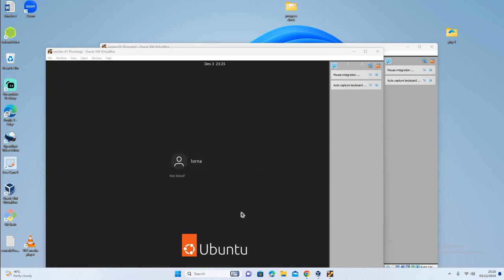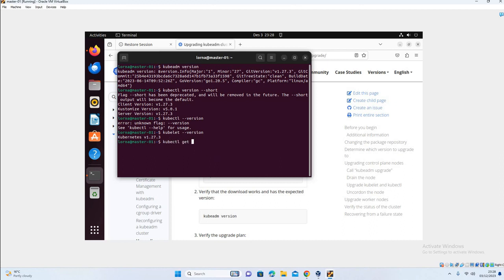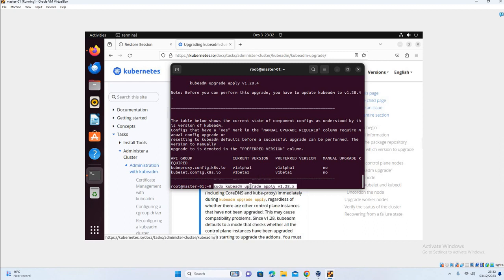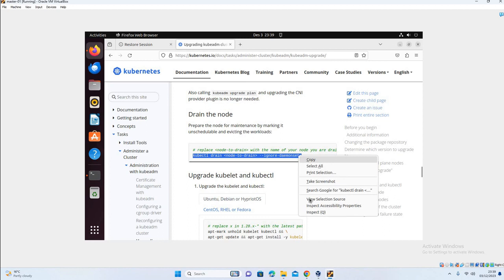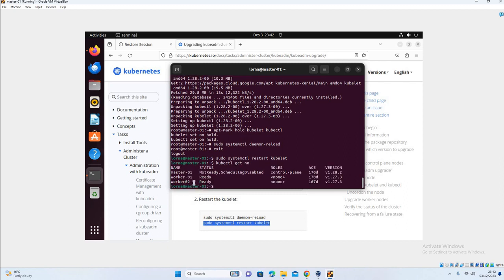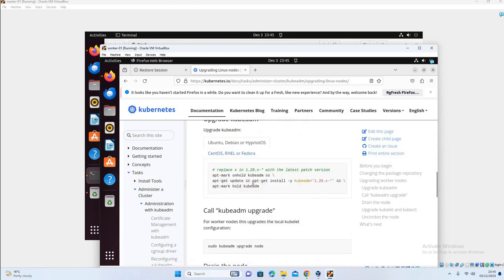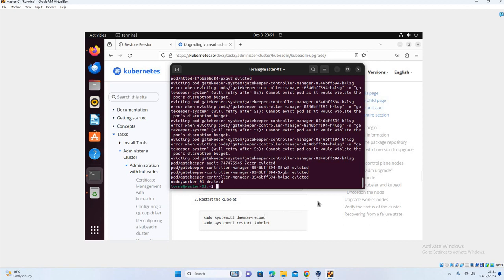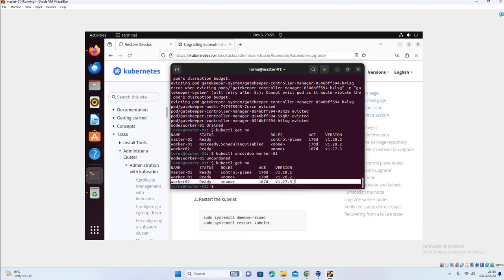How to Upgrade a Kubernetes Cluster to v1.28